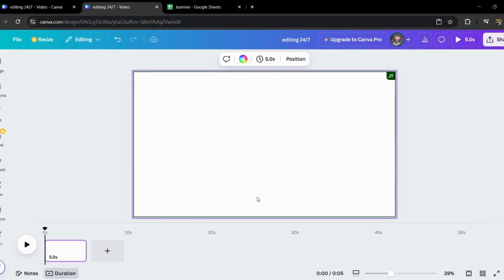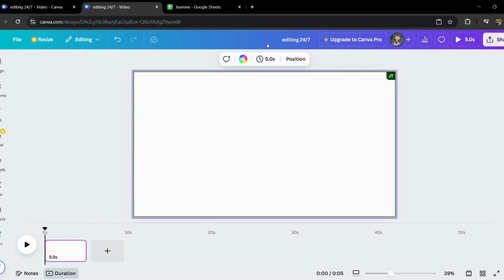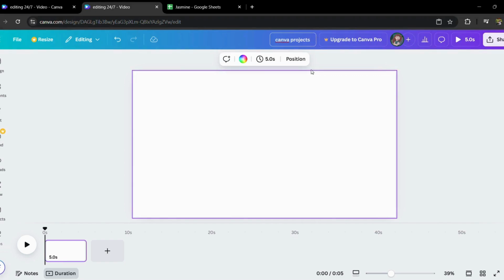How to Change File Name in Canva 2024?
Want to rename your design in Canva? 🎨 In this quick tutorial, we’ll show you how to easily change the file name on both desktop and mobile devices. Whether you’re organizing your projects or just need a fresh title, this step-by-step guide has got you covered!